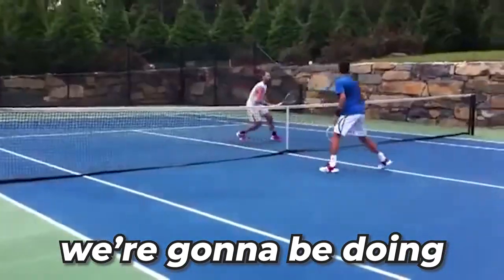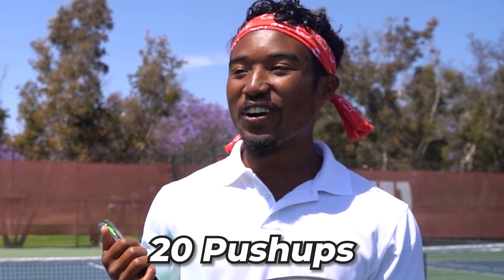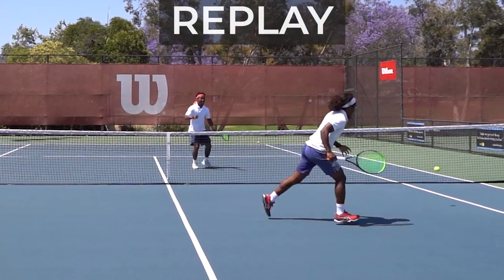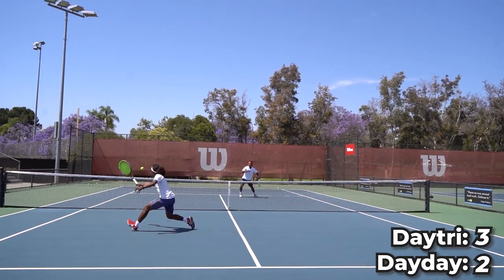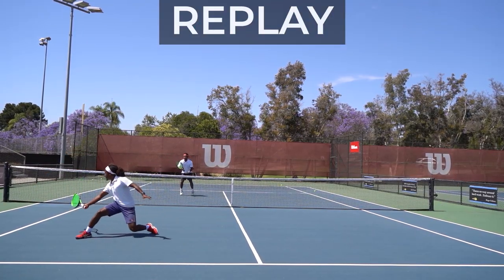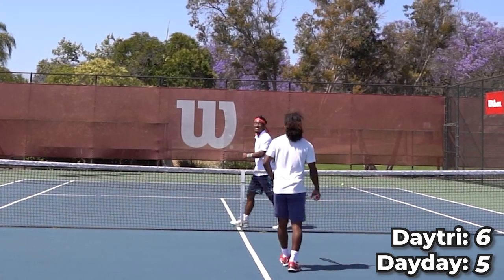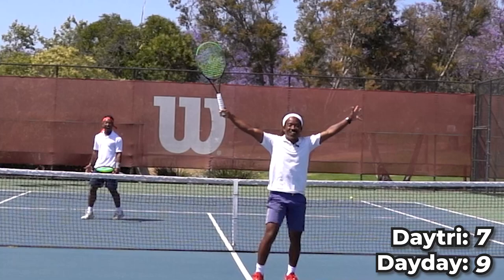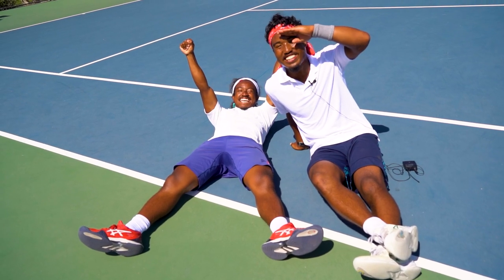Djokovic's #1 Drill for Insane Footwork and Speed (NEXT MATCH!)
In today's video, we are doing a little-known drill that Djokovic used to improve his footwork and speed. Watch as Daytri and Dayday battle each other to 7 in a game of fast-paced "no-bounce" mini rallies with intense points. This drill works on footwork, coordination, agility, defense, and strategy all-in-one! And it works up a sweat right away...
1. The ball can't bounce out of the service box
2. The ball can't bounce when it comes to your side (Or one bounce for easy mode)
3. The ball has to hit the ground on your side before going over
4. Loser gets a punishment or winner gets a prize
5. 7-Point Tiebreaker Scoring System (Or whatever you'd like)